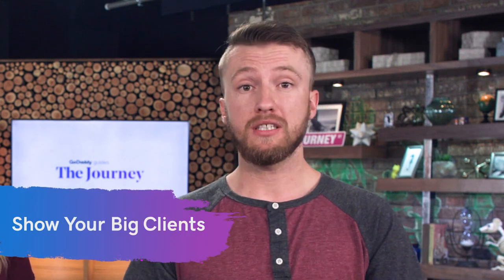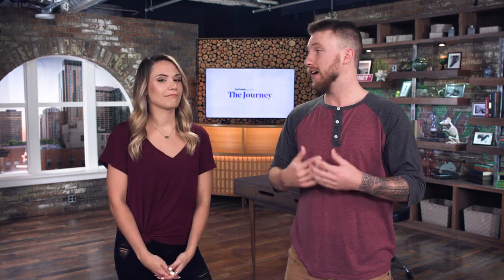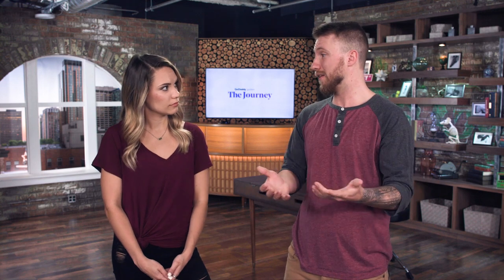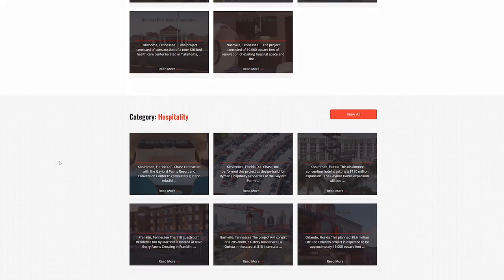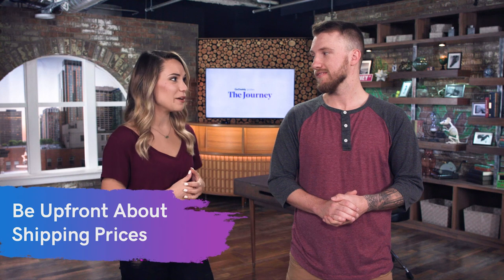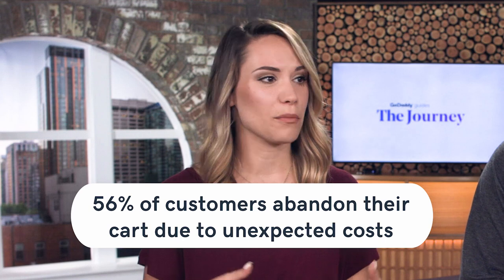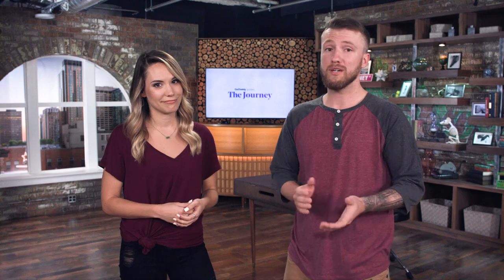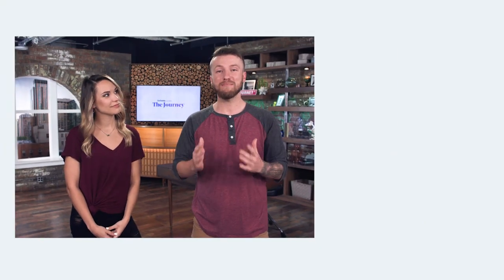7 Easy Ways to Build a Website That Customers Trust | The Journey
7 Ways to Build a Website That Customers Trust.

⏰TIMESTAMPS⏰
00:36 – Does your site look professional?
01:56 – Prove that you are real
03:22 – Show off your big clients
04:16 – Show off your real customers
05:29 – Is your website safe?
07:20 – Display your return policy
08:46 – Be upfront about your shipping costs

Have you ever looked at a website that made you immediately wonder, “Is this site legit?” Most of us have. Does your website make people ask that question? Does it feel like they can trust it with their time, energy, let alone their credit card number?

That’s why, as a website owner, you have to pass this eye test. You need to take steps to show to your visitors you’re trustworthy. That whatever it is you have, it’s worth it for them to check out. It’s up to you to build a website that inspires trust. Here are the seven things we look for when we land on a new site and need to make a decision about whether or not they want to keep going.

1. Does it look professional?
Because people form impressions about sites in about 50 milliseconds, this is not the area to skimp out on. Trends change fast. If it’s been more than a few years since you’ve redesigned, you probably need a fresh look.

2. Are you real?
There are pretty obvious reasons why you don’t want to buy from a robot. If there’s a problem with shipping, or you need to call customer service, you want to speak to a flesh-and-blood person who understands your problem — not C-3P0. Provide employee photos, pics of the office, and the address where you actually work.

3. Who are your big clients?
This one is all about legitimacy — about making people feel that if other, super well-known companies have done business with you, they’ll be safe doing the same. Even large companies like Amazon do it. Displaying their Fortune 500 clients really helps close deals, but displaying small and medium-businesses cut the conversion rate in half! If you want to show off the press you’ve received, the same principle holds. If it’s not a well-known publication, it might actually hurt your conversions.

4. Do you have (real) customers?
The easiest way is to get ratings and reviews for the stuff you’re selling. So when you’re building an ecommerce site, it’s important to check to see if it’s easy to gather and display reviews. It’s important to remember not to delete the bad reviews. Bad reviews (mixed in with more good ones, of course) show clients you’re real, and not astroturfing your store with impossibly glowing coverage.

5. Are you safe?
This one is easy. You’re not about to hand over your credit card info if a site isn’t taking security seriously. Having the little padlock in the address bar that lets visitors know their information is encrypted and cannot be stolen. No SSL? No business, thank you very much. So when you’re picking a vendor to build your e-commerce website, see if they provide a way to show seals that foster customer trust.

6. What’s your return policy like?
If your customers are thinking about your return policy, then they’re already thinking about buying. But showing off your return policy loud and clear is a good way to show you’re an upfront, customer-first business. In other words, the type of place we can trust, and where we all like to shop.

7. What’s your shipping pricing like?
Like your return policy, this might not seem trust-related at first glance. But shipping prices are about being honest and upfront with your customers and about not hitting them with surprise charges.

It might seem like you have to do a massive overhaul of everything around your site or else no one’s going to trust it, but that’s not the case. If not all of these apply to you, don’t worry about it. Think about each one as a piecemeal improvement. Each one is going to help build trust incrementally. The more you have, the better, but as long as your site is passing that split-second eye test, you’ll be alright.